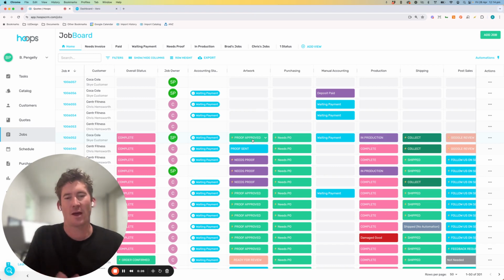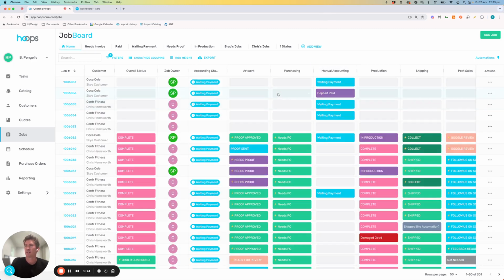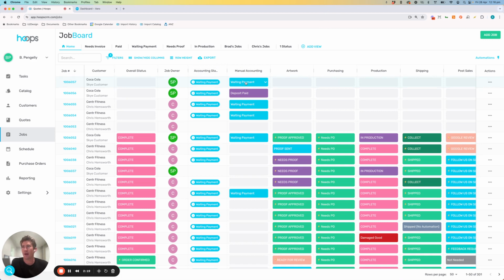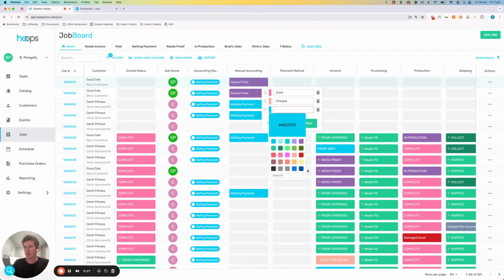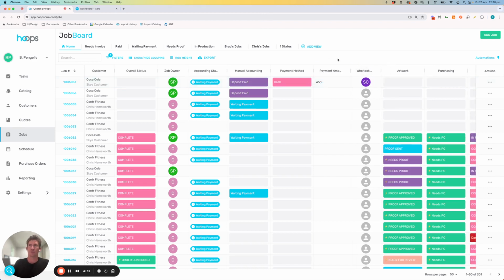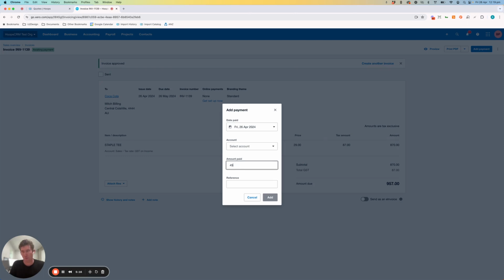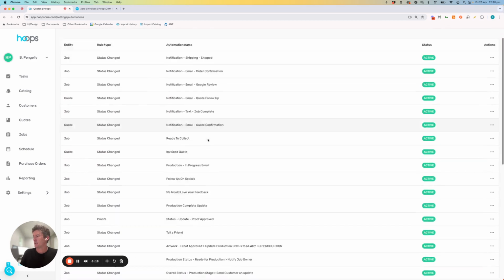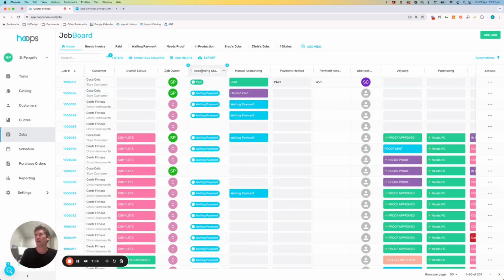Accepting Cash or Card Payments and Updating your JobBoard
We understand the urgency of keeping your orders moving swiftly to meet deadlines. Dealing with accounting payments reconciliation shouldn't slow you down. With the Hoops JobBoard, you can easily stay on top of the financial side of each order without overwhelming yourself or your accounts team with constant reconciliations.

In just 5 minutes, you can customize your JobBoard to streamline this process. Enjoy peace of mind knowing your orders can progress seamlessly, and your customers will appreciate the efficiency.

Watch our video tutorial to learn how to set this up easily including cash, credit card, cheque, or other payment types. Also, discover simple automations to keep everything in sync when updating your accounting software. Let's make your workflow flow effortlessly!

Hoops has been specifically designed for print shops, branded merchandise and promotional products businesses. It has all the features required to undertake the day to day processes easily and efficiently whilst saving time and growing.

What is Hoops?
Hoops helps screen printing, embroidery and promotional products businesses manage their workload by providing them with one platform to undertake their daily tasks and processes.

Learning Centre - When you sign up to Hoops, you also get complete access to the Hoops Learning Centre.
This is the Hoops complete onboarding course.
You’ll learn everything there is to know about Hoops. From uploading your logo, to reporting - it’s all covered in this course. We recommend that at least one person in every business takes this course.